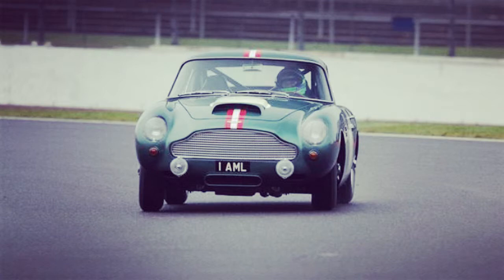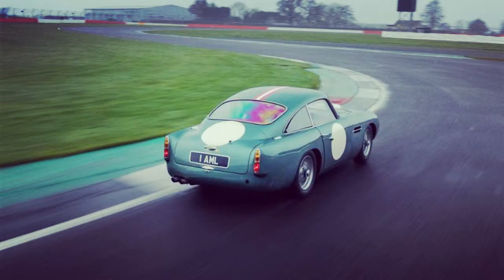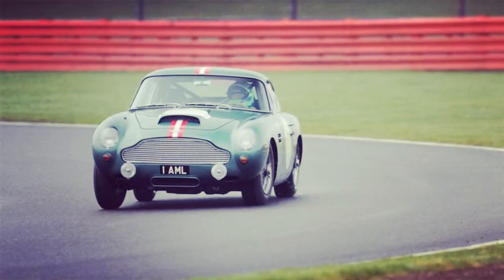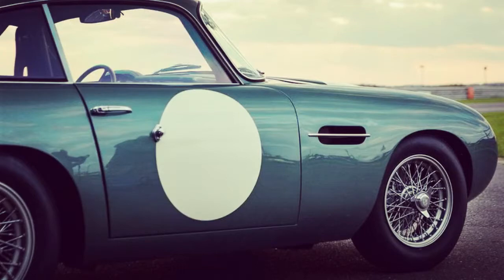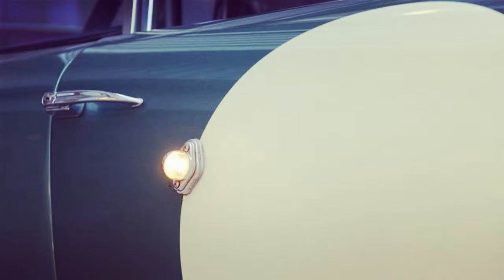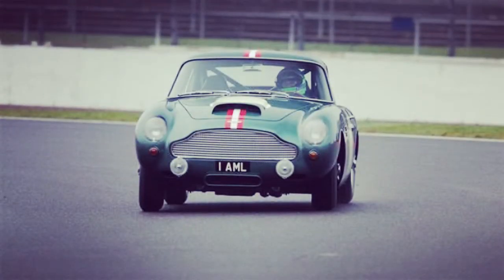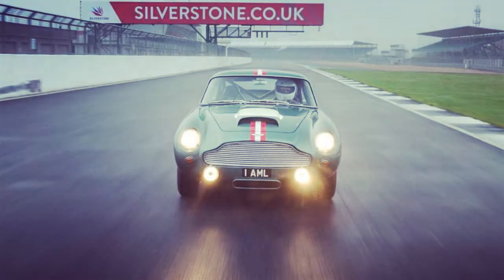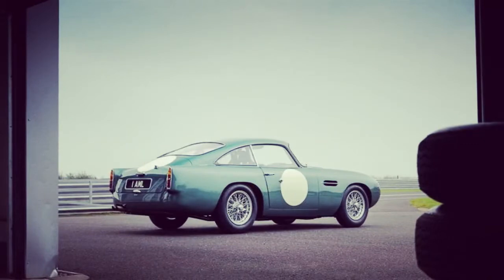WOW !!! 2018 Aston Martin DB4 GT Continuation New and old at the same time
The GT isn’t a restoration or one of those attempts at a made-better restomod. Every part is new, including frame, engine, and gearbox. Concessions have been made to safety, equivalent to those an original DB4 would need to compete in vintage racing. The prototype we drove had a modern roll cage, racing-grade bucket seats, and six-point harnesses, plus a fire extinguisher and a battery-cutoff system. Everything else is as the original, with the cars hand-built by Aston Martin’s in-house restoration division, Aston Martin Works, implementing the same techniques used for the originals, including hand-beaten aluminum bodywork. Some parts have even been made by the same suppliers, more than half a century on, including the Borrani wire wheels. Paul Spires, Aston Martin Works’ managing director, reckons about 4500 hours of work go into assembling and painting each car.